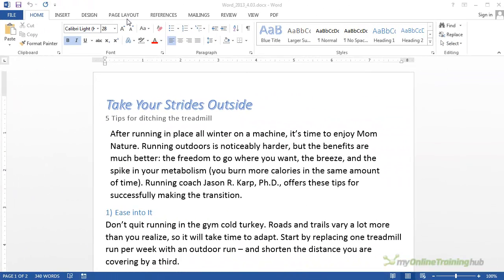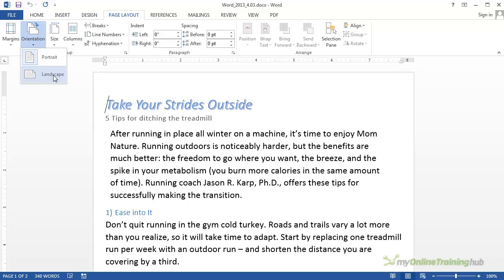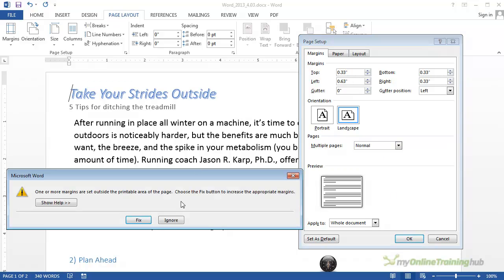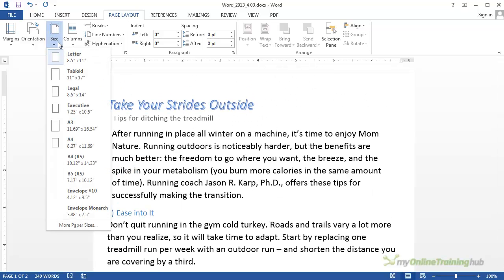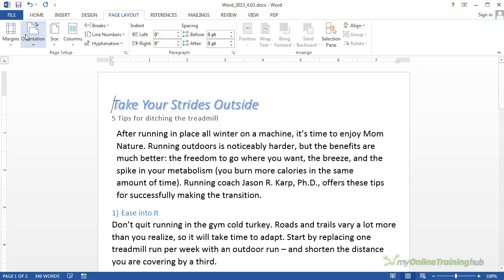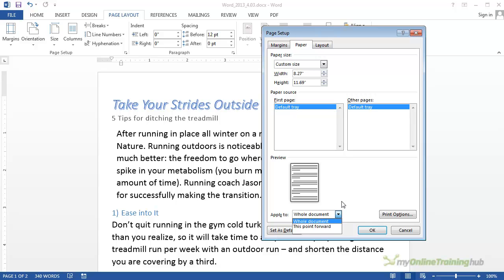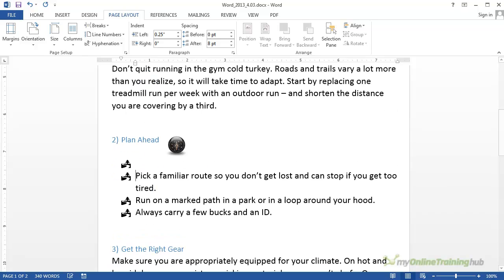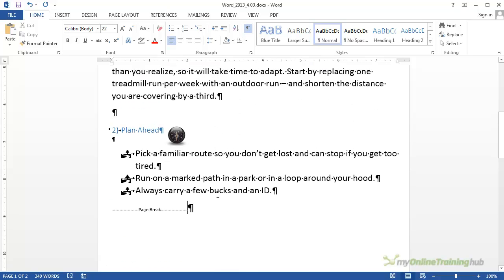MS Word 2013: Orientation Size and Page Break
Orientation Size and Page Break in MS Word 2013